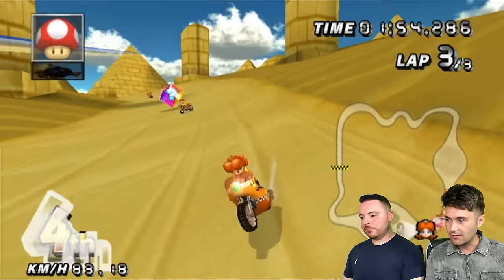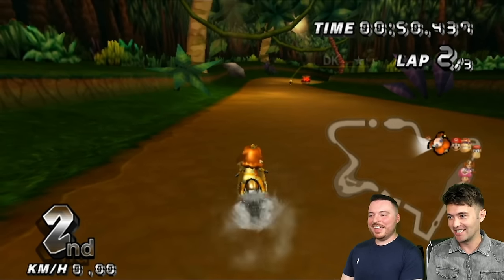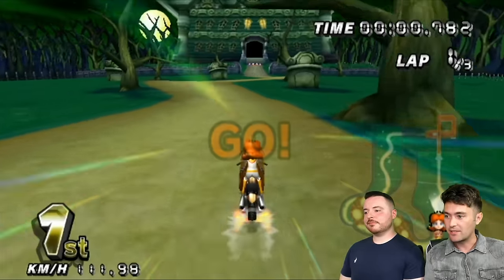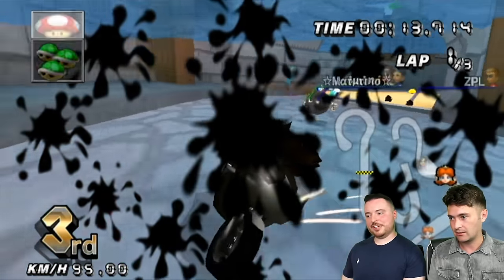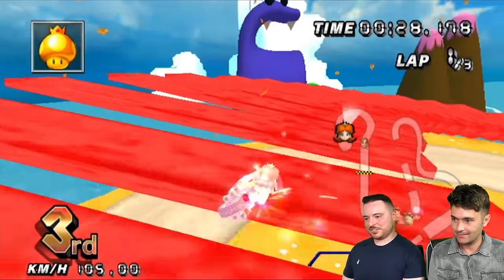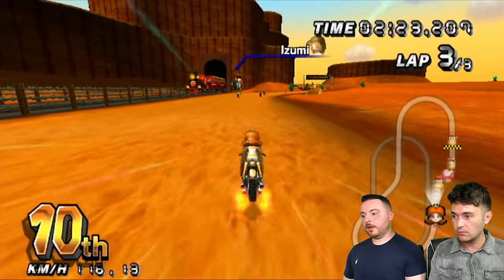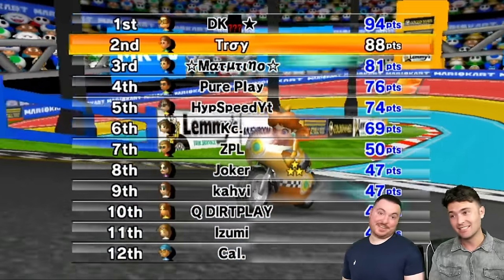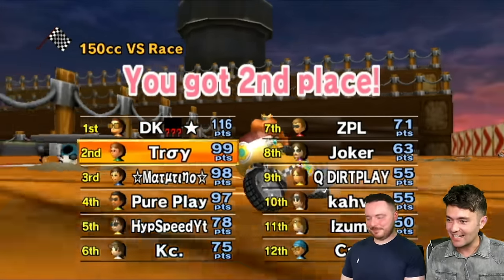This Version of Mario Kart is Actually Amazing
Mario Kart Retro Rewind added new features for online which change the item distributions for all players.

creator of MKS:
rocoloco321 and ZPL

Creator of Tour Merry Mountain:
Eider and ZPL

TWD98 Links!